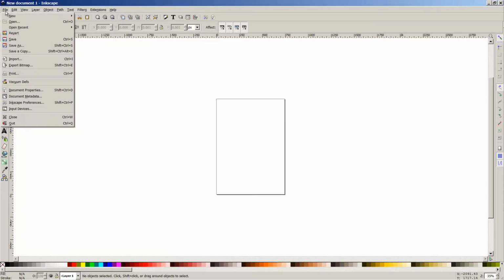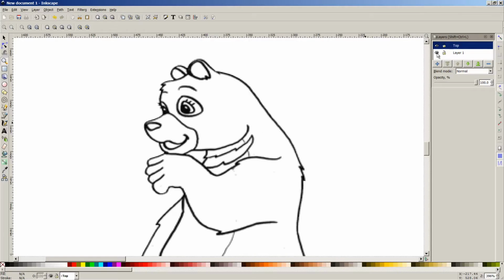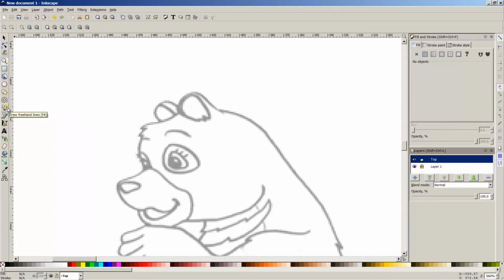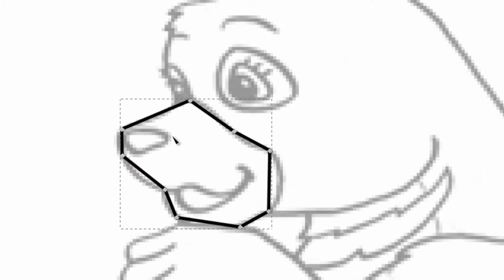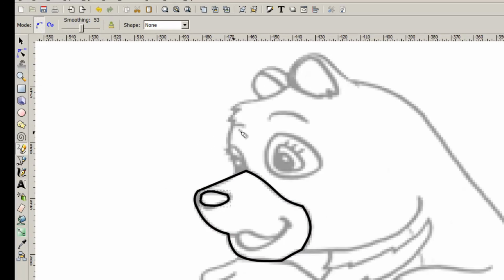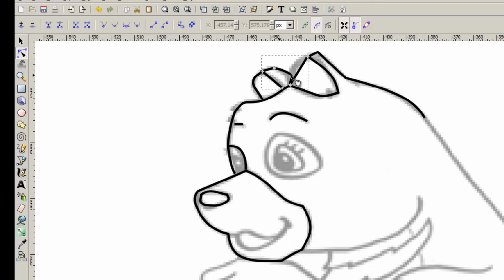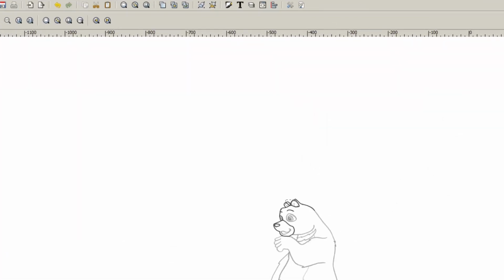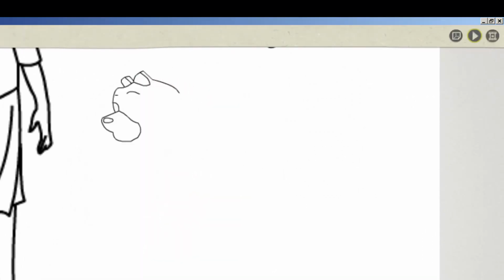Как сделать свои рисунки для VideoScribe?